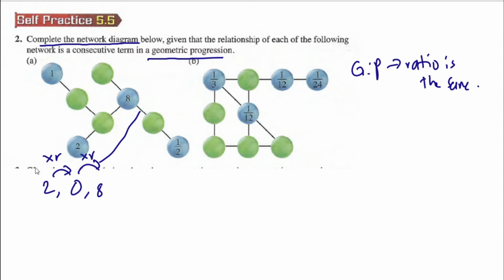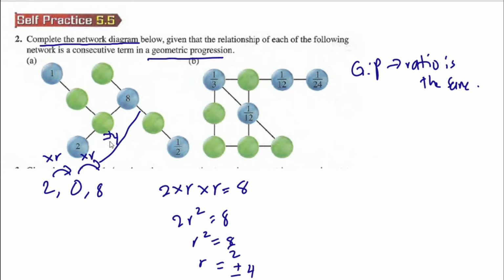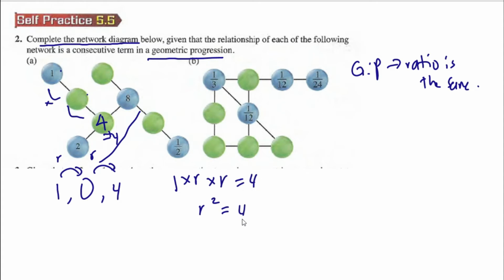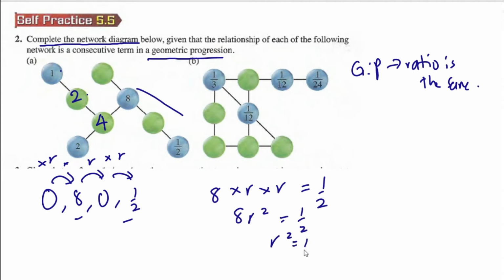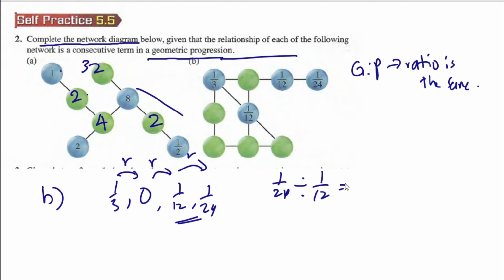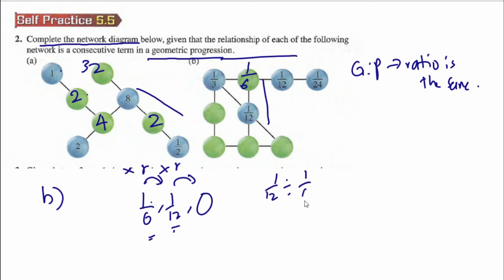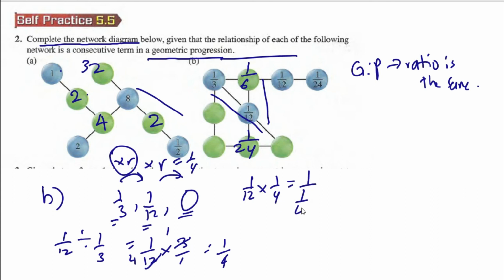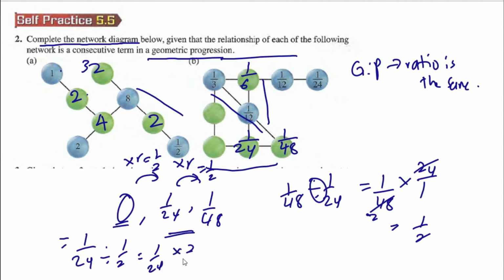Progressions self practice 5.5 Q2 Complete the network diagram below. Given geometric progression.